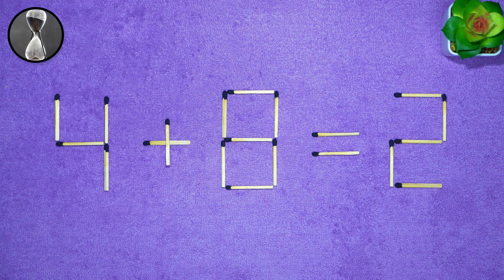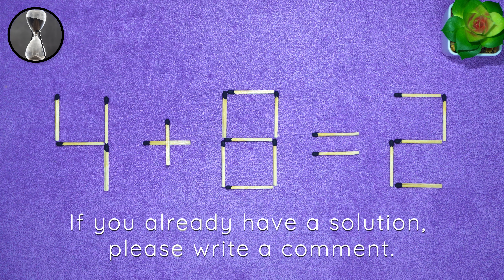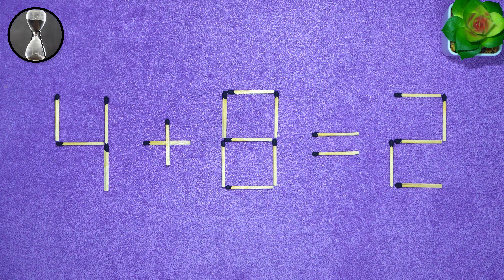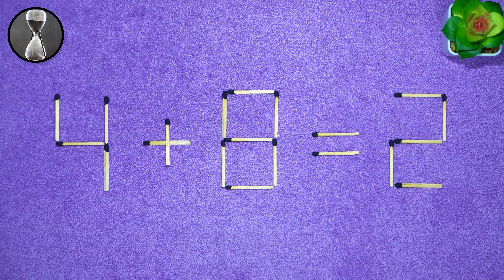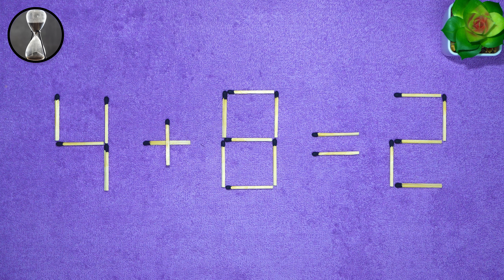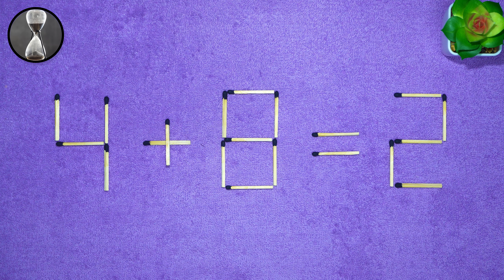Matchstick puzzle #229 | Match puzzle 4+8=2 with hint and solution.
What is your time? We invite you to take part in a challenge to solve a puzzle with matches against time. Try to solve the equation without pausing the video and write your time in the comments!

We have a puzzle 4+8=2. To make our equation correct, we need to move 1 match.

Please write the time of the video in which you guessed 🙏

- In this video we present you a puzzle with matches, with tips and solutions.

 - At the beginning of the video you are given a task and time to solve it. You are then given a hint to help you find the solution to the equation, and some more time to think.

- After this time, you will be shown the correct answer. Also be sure to post another solution if you find one.

  - I hope you enjoy the unusual format of these videos with real matchsticks!

00:00 Matchstick puzzle equation
00:35 Hint for the puzzle with matches
01:12 Solution to the riddle with matches